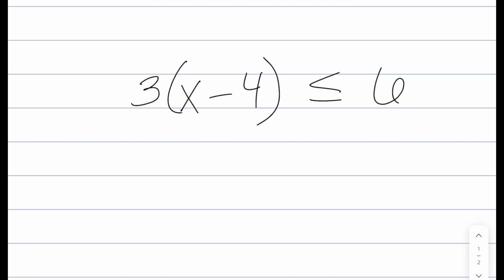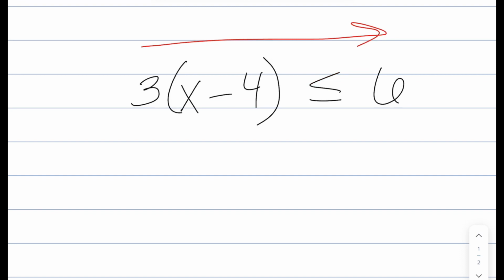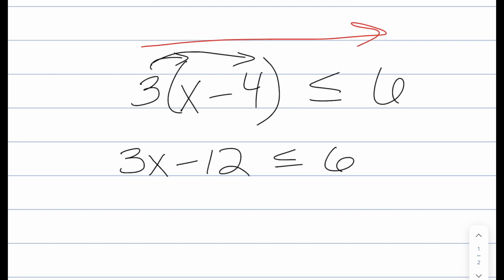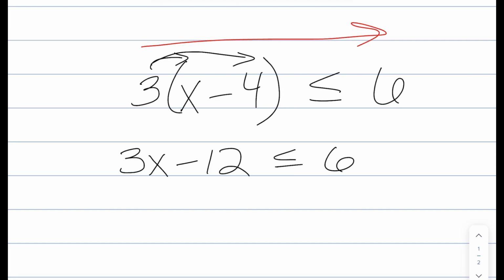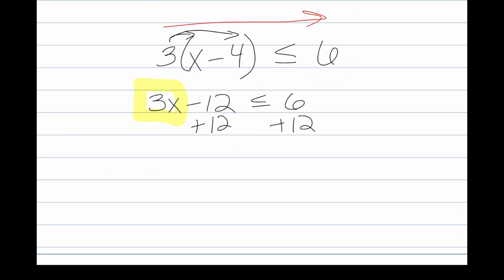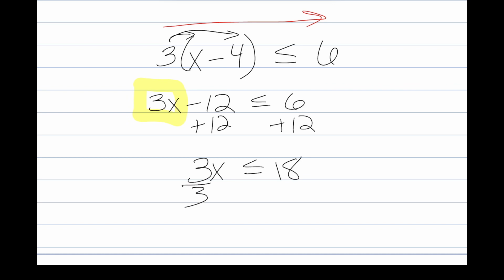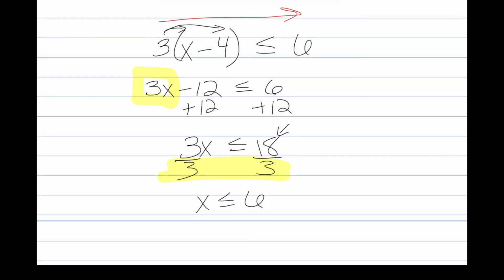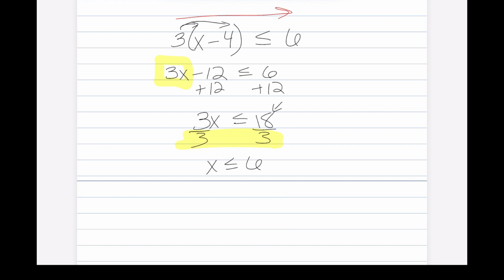How to solve and graph a multi-step inequality.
Step by step instructions on how to solve and graph a multi-step inequality.